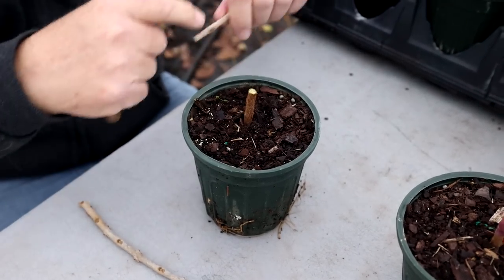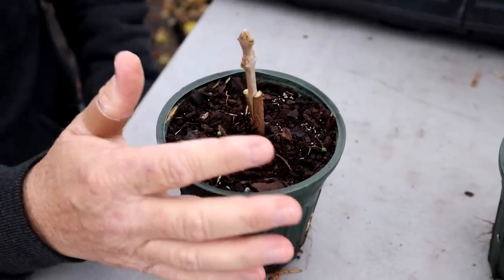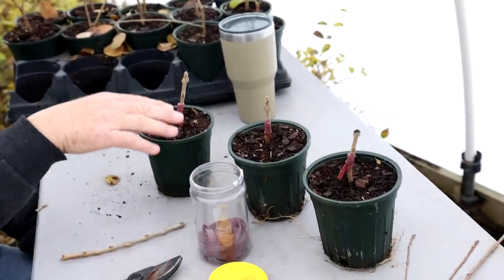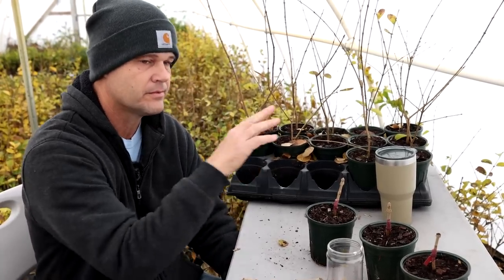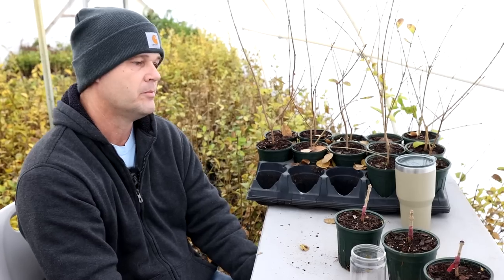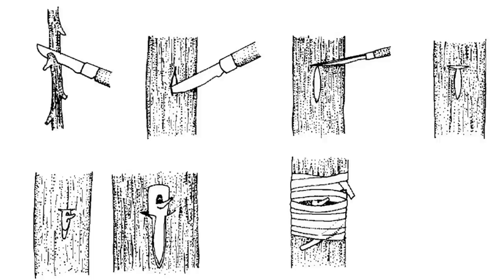How to Graft Trees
Grafting Plants - In this video we visit Jason Stevens at Superior Plants to learn about some of his grafting techniques. There are lots of different ways to graft plants. In this video Jason show cleft grafting techniques.